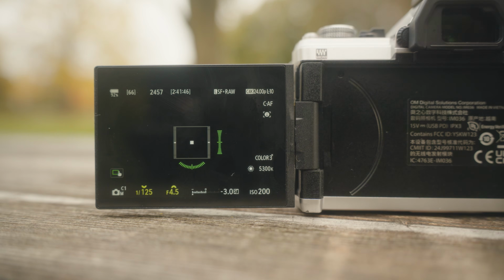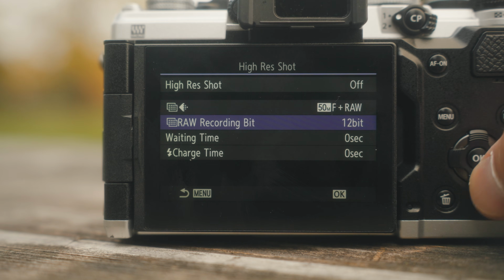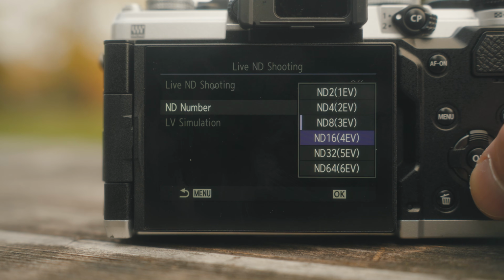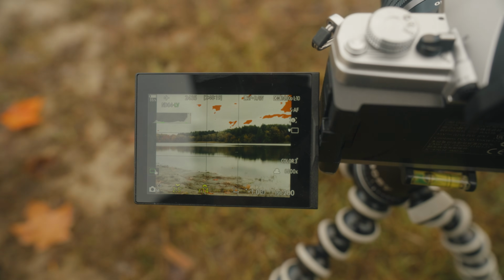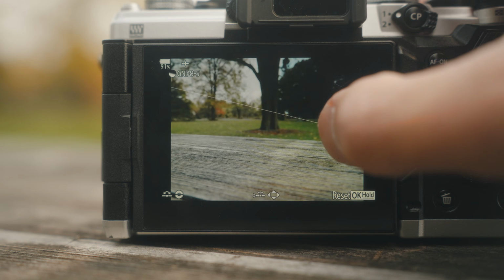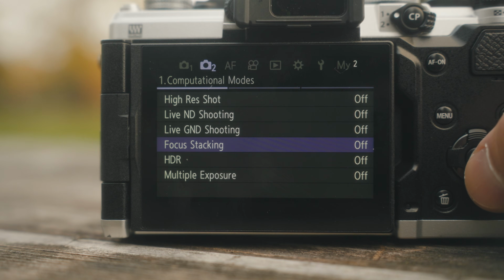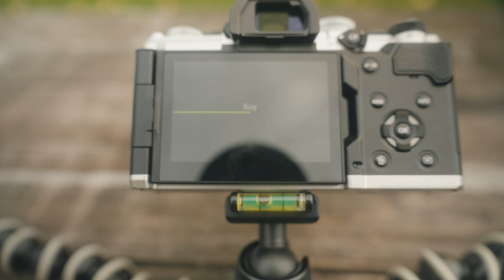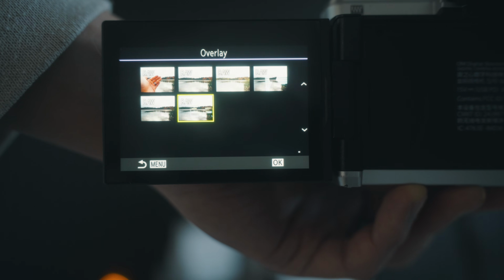OM-3 Deep Dive: The Hidden Beast of Computational Photography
➡️OM-3 Camera
➡️OM 12-40mm f2.8 Pro II

In today's video, I go over every computational photography feature on the OM-3.

Table of Contents
00:00 Intro
00:52 How to access computational photography features?
01:20 High resolution shot
02:40 Live ND
04:09 Live Graduated ND
05:28 Focus Stacking
06:43 HDR
07:12 Multiple exposure